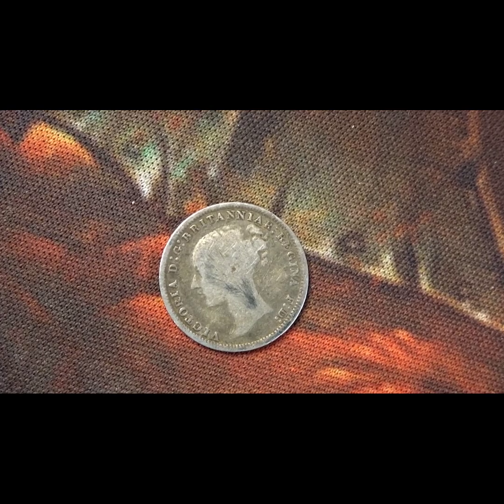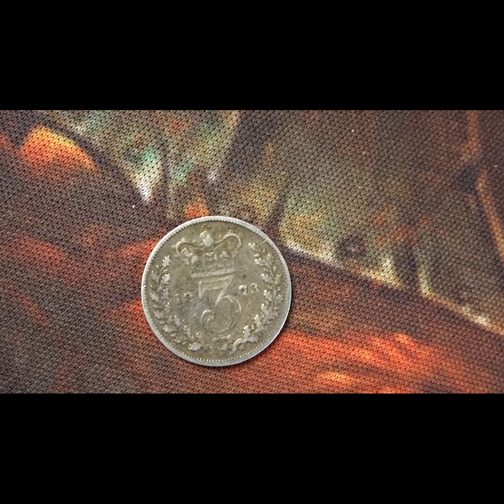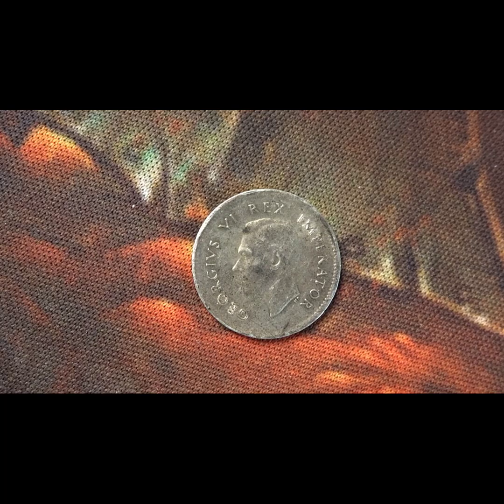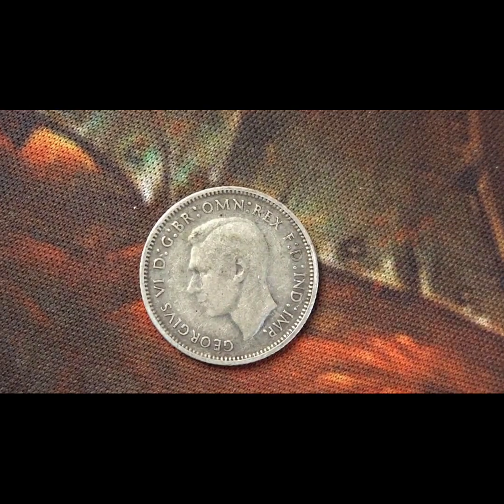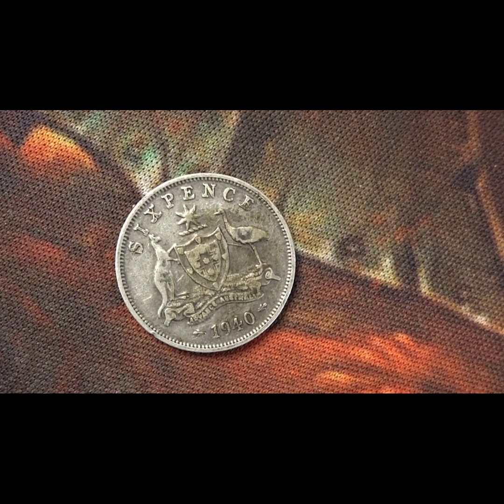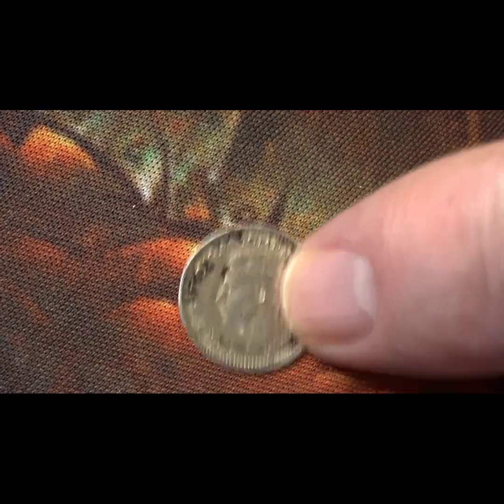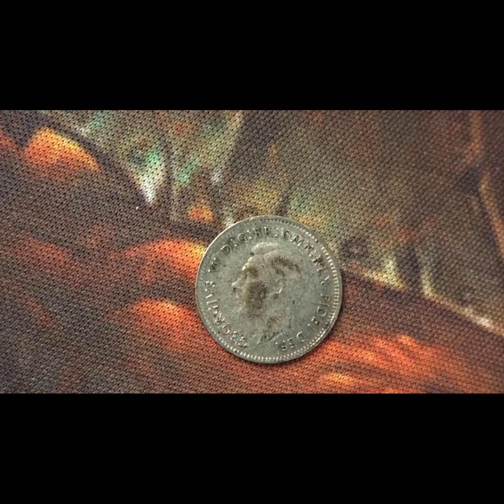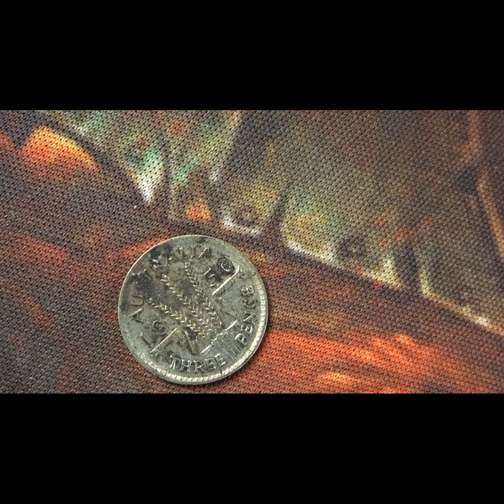Video 837 - World Silver 3d and 6d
This video is a result of the coin(s) – From the World silver 3d and 6d

 Music from Camtasia – “A simple way” at end of video
Horizon Bound” – Camtasia Free  Music
Main body music

Steve